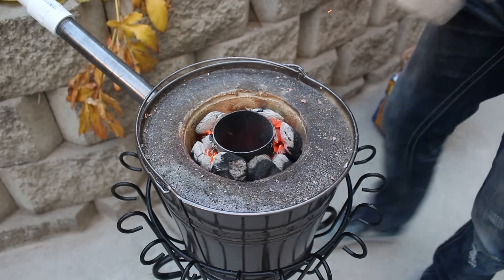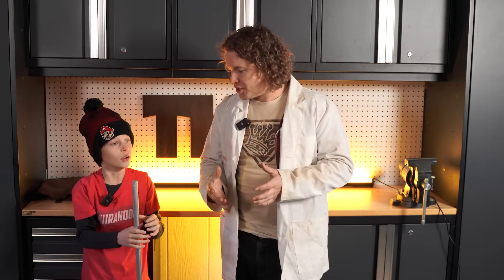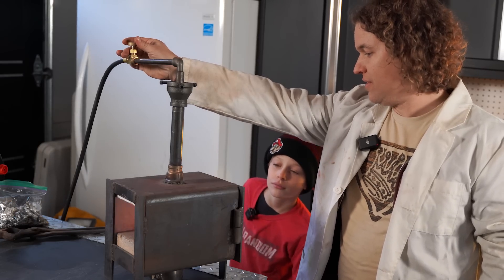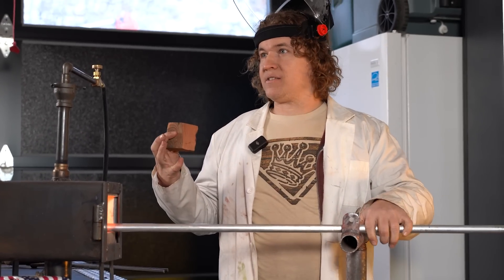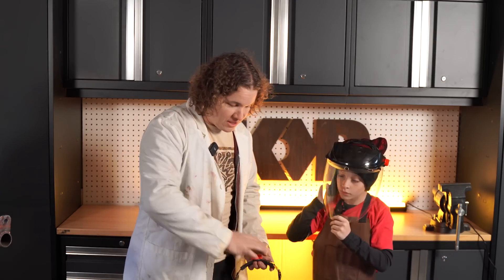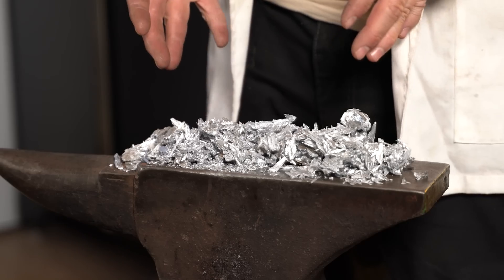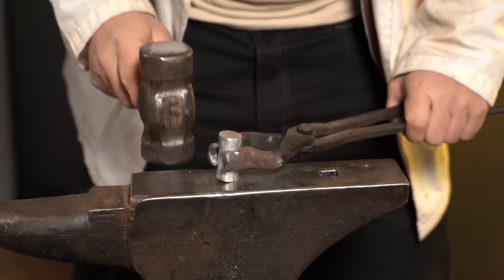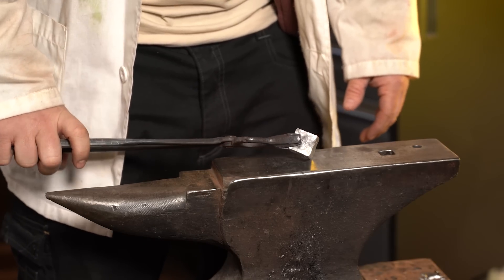Forging & Shattering Aluminum with Grant's Son & New Host!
Welcome to another thrilling experiment with The King of Random! 🔥 In this mind-blowing video, we're diving into the fascinating world of extreme temperatures as we showcase the mesmerizing process of forging and shattering aluminum. 💥

Send Us Some Mail:
TKOR
63 East 11400 S # 198